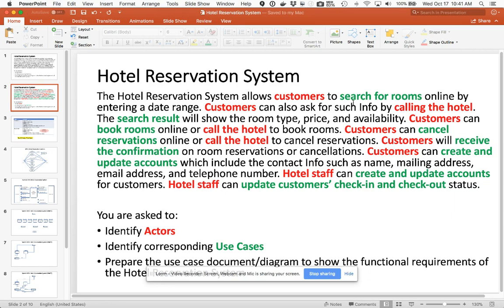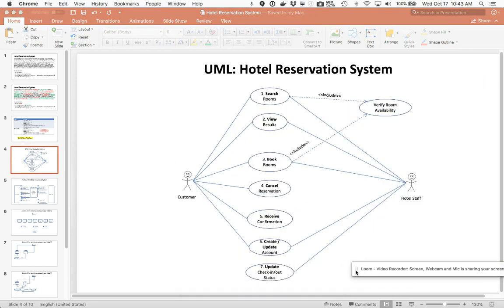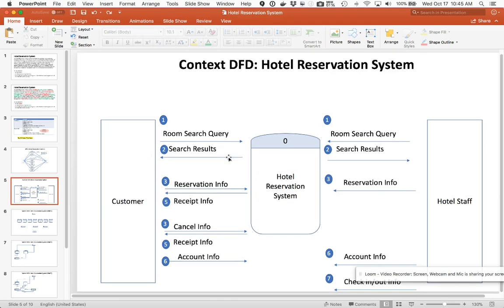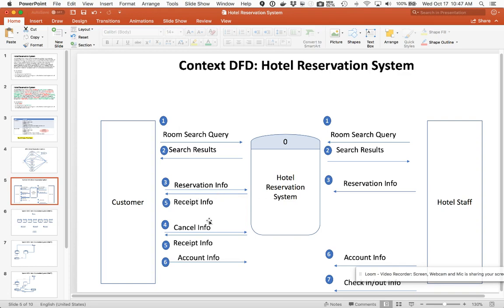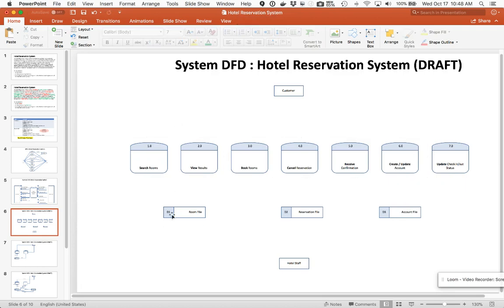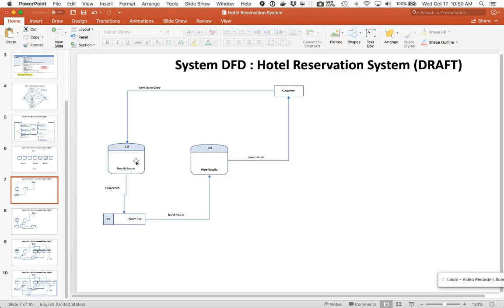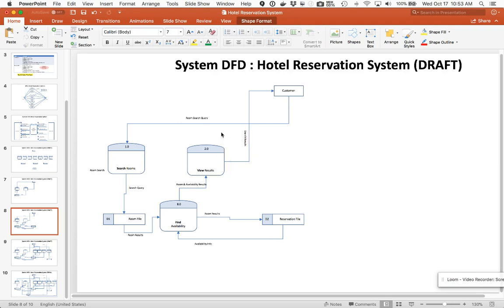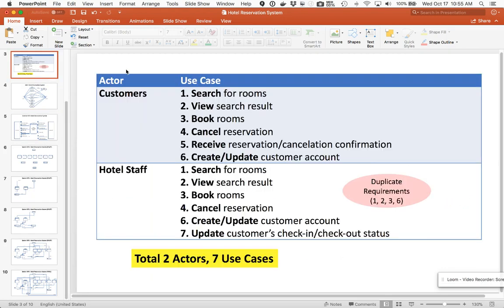Part 1 of 3 - Transitioning Use Cases into a Context DFD into a System DFD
Transitioning Customer Requirements into Use Cases, Context DFD, and System DFDs.

Detail on converting a set of customer requirements into a UML to a Context DFD to a System DFD.  This video was created in support of a course at Frederick Community College.

I welcome feedback and improvements.

The Unified Modeling Language (UML) is a general-purpose, developmental, modeling language in the field of software engineering, that is intended to provide a standard way to visualize the design of a system.

A data flow diagram (DFD) is a graphical representation of the "flow" of data through an information system, modelling its process aspects. A DFD is often used as a preliminary step to create an overview of the system without going into great detail, which can later be elaborated.